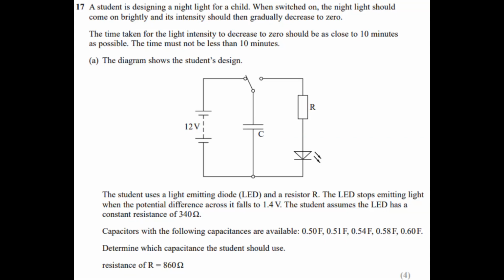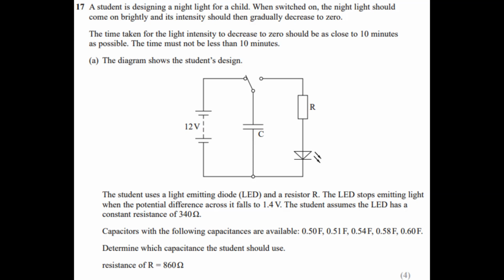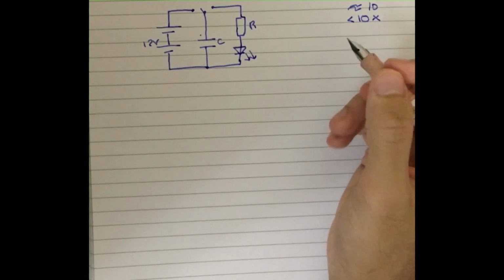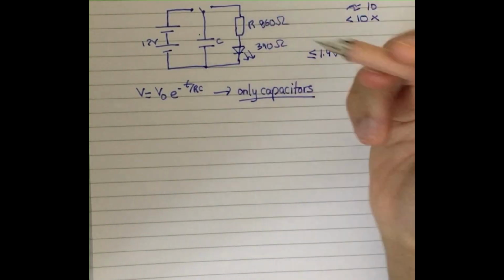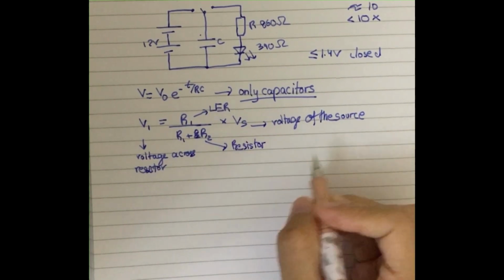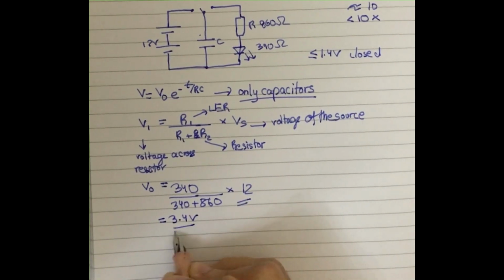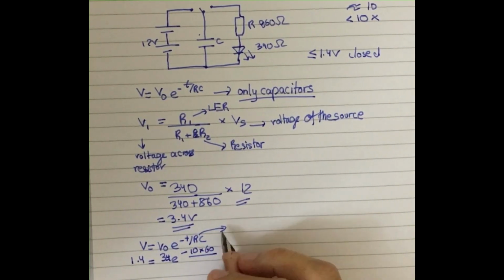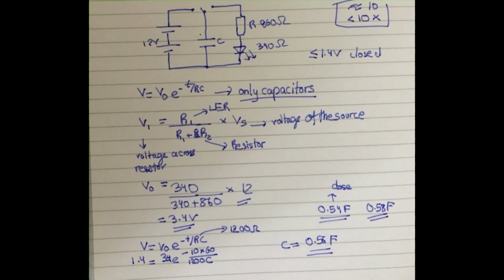WPH14/01 | January 2020 | Theory Questions | Q17a - 1st method